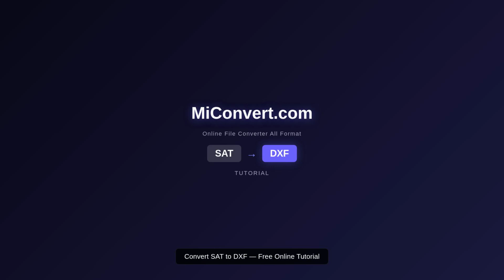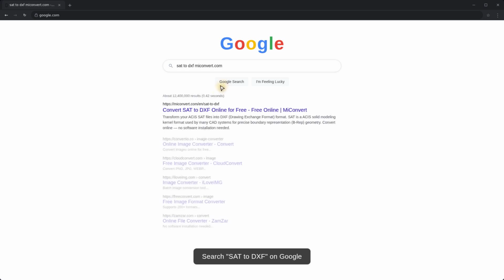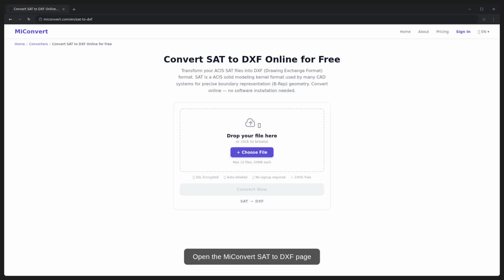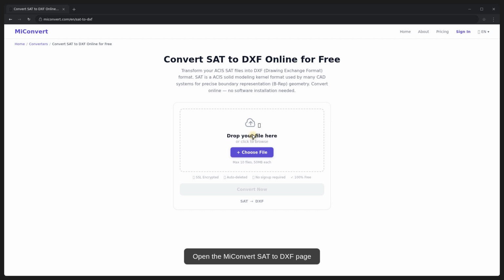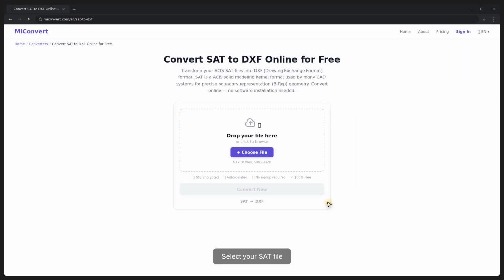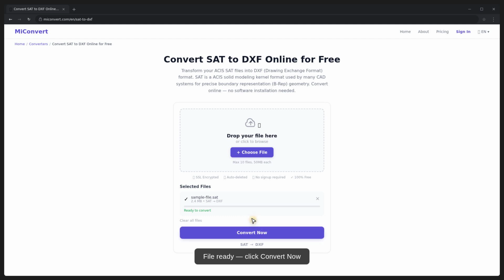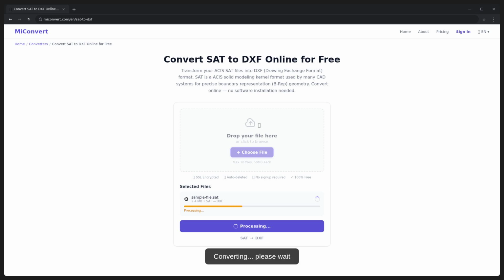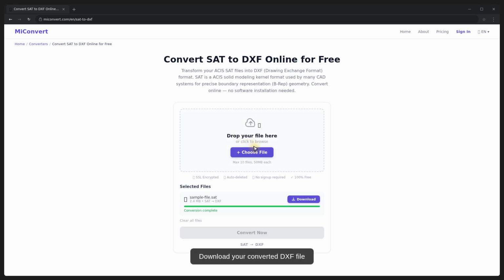Convert SAT File Extension to DXF (No Software Needed)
Learn how to change SAT to DXF online incredibly simply and quickly. This tool maintains 100% of your original file's quality.

⏳ Timestamps:
0:00 - Why convert SAT to DXF?
0:06 - Searching for the tool on your browser
0:14 - Entering the main interface of MiConvert
0:20 - Selecting and uploading your SAT file
0:28 - Clicking the Convert button
0:35 - Waiting for the system to process for a few seconds
0:41 - Downloading the complete DXF format file
0:48 - Conclusion